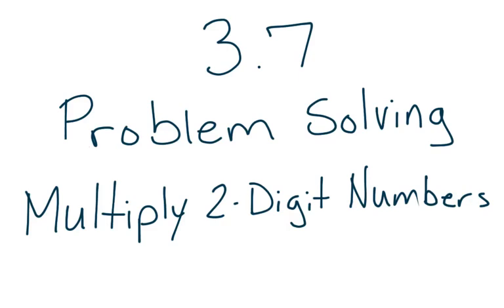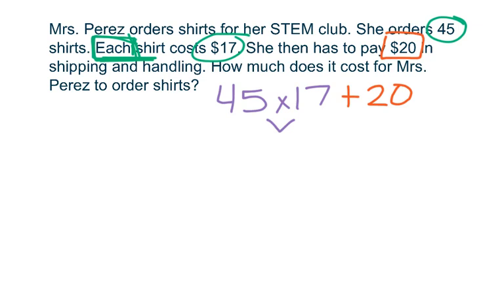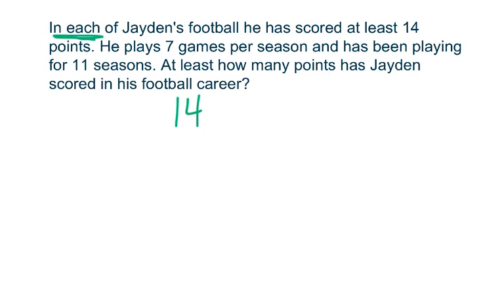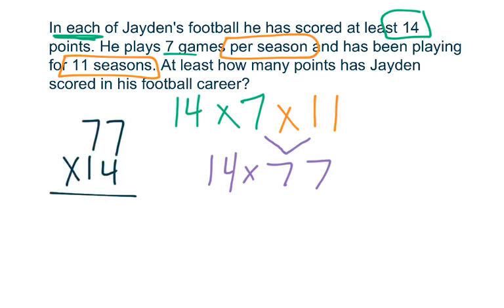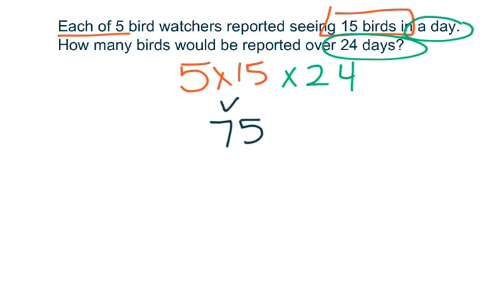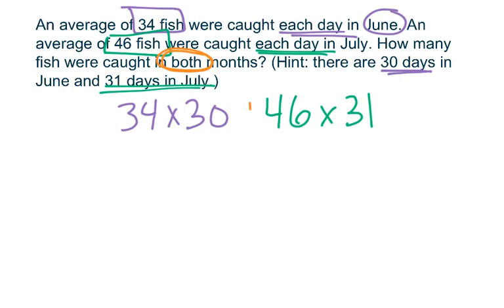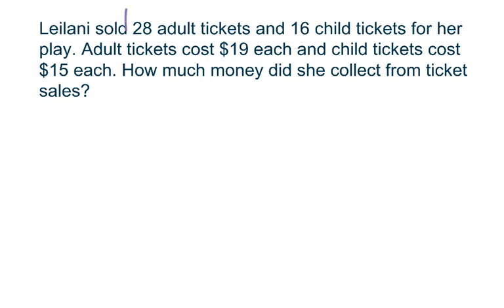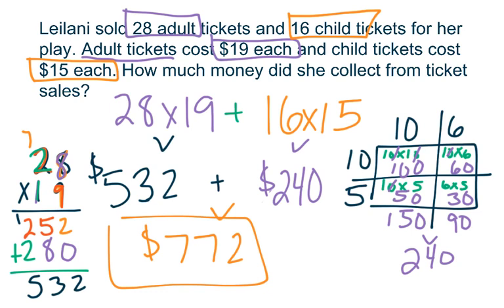4th Grade GoMath 3.7 - Problem Solving 2 digit x 2 digit multiplication